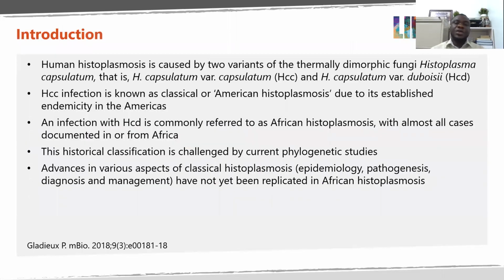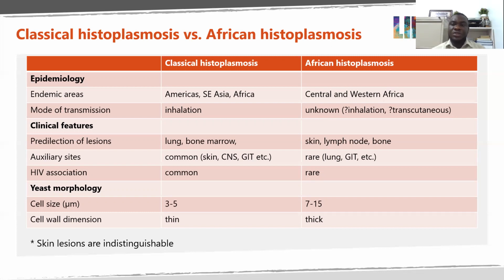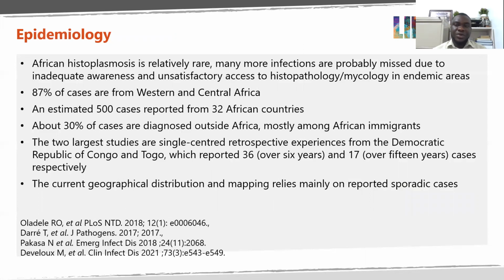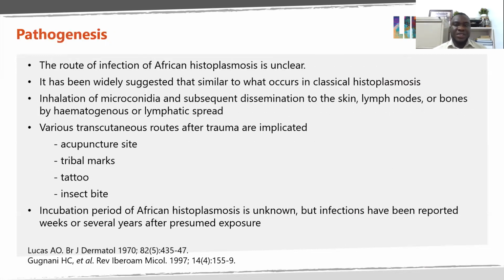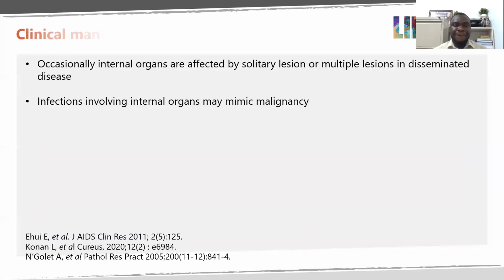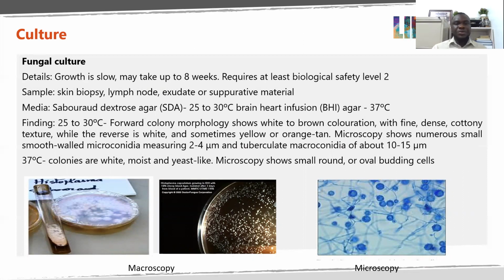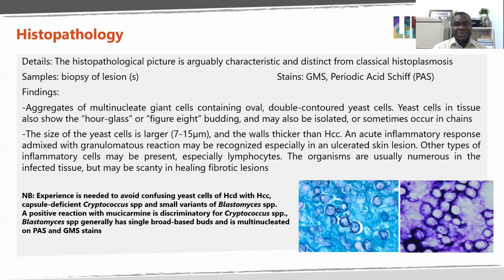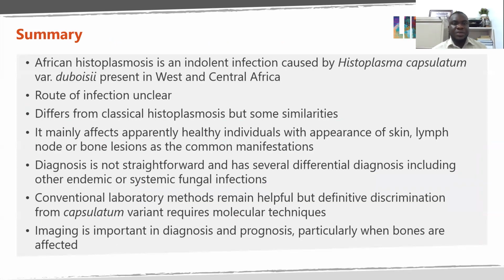LIFE Worldwide African Histoplasmosis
Epidemiology and diagnosis of African histoplasmosis by Bright Ocansey,
Korle-Bu Teaching Hospital, Accra and University of Manchester.